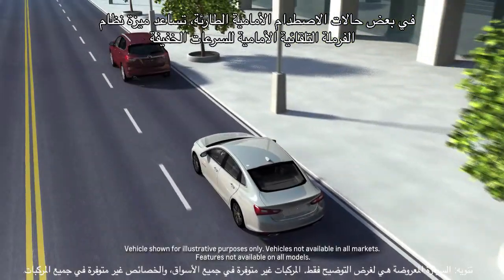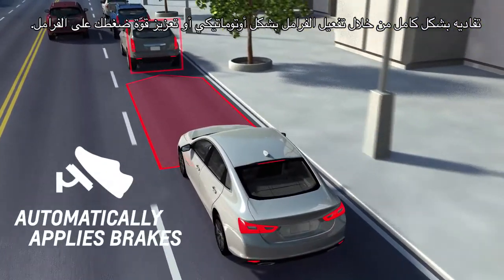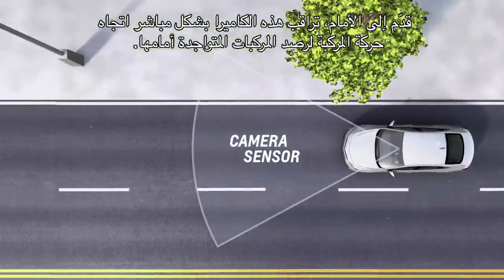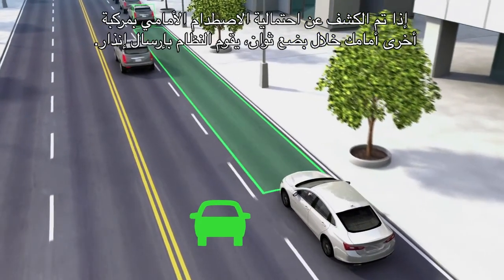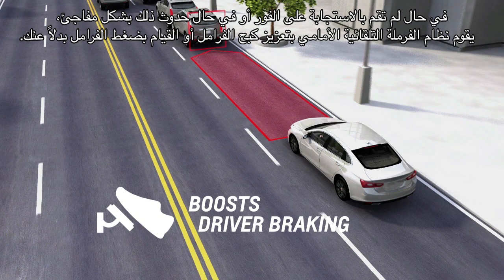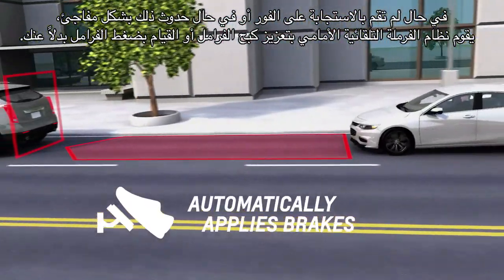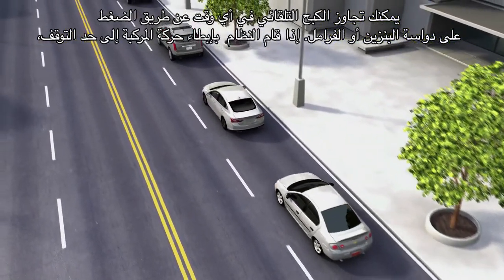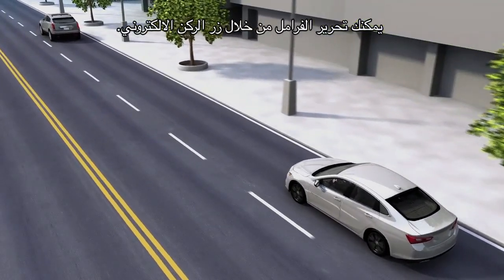Low Speed Front Automatic Braking - Chevrolet Safety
Low Speed Front Automatic Braking automatically brakes in low-speed front-end crash situations.